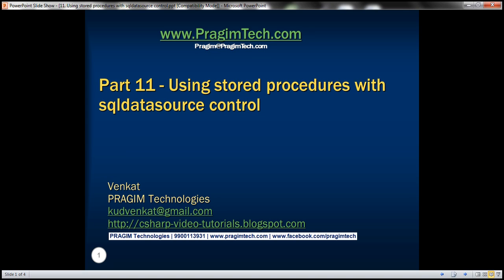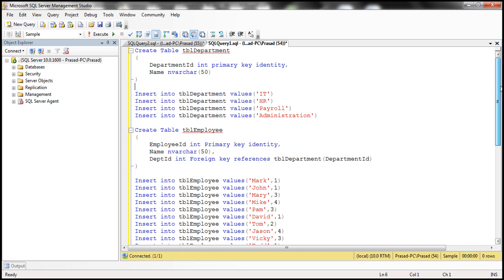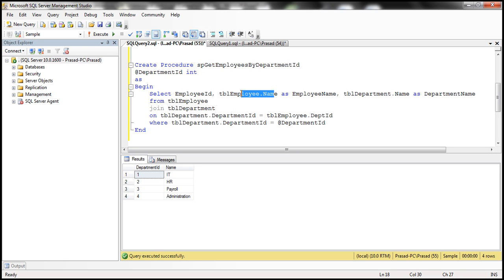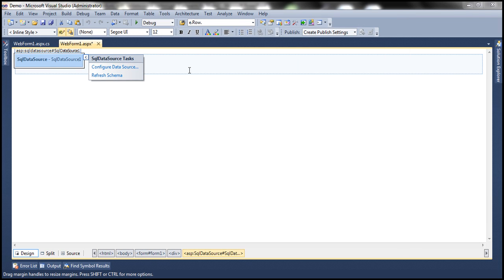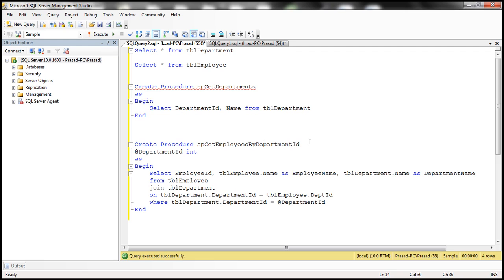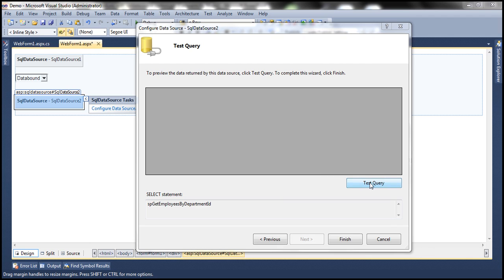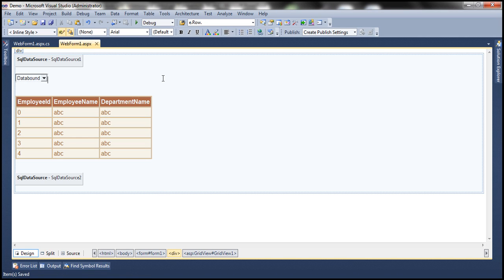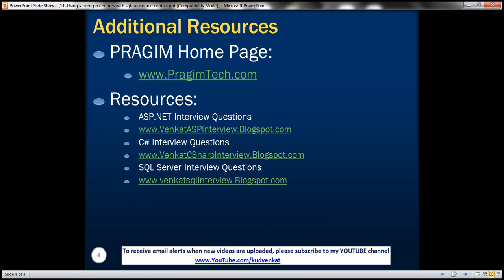Using stored procedures with sqldatasource control Part 11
In this video we will discuss about using a stored procedure with sqldatasource control, to retrieve and display data in a gridview control. First let's create required tables and populate them with sample data.

Create Table tblDepartment
 DepartmentId int primary key identity,
 Name nvarchar(50)

Insert into tblDepartment values('IT')
Insert into tblDepartment values('HR')
Insert into tblDepartment values('Payroll')
Insert into tblDepartment values('Administration')

 EmployeeId int Primary key identity,
 Name nvarchar(50),
 DeptId int Foreign key references tblDepartment(DepartmentId)

Stored procedure to retrieve department Ids and Names
Create Procedure spGetDepartments
as
Begin
 Select DepartmentId, Name from tblDepartment
End

Stored procedure to retrieve employees by department
Create Procedure spGetEmployeesByDepartmentId
@DepartmentId int
as
Begin
 Select EmployeeId, tblEmployee.Name as EmployeeName, tblDepartment.Name as DepartmentName
 from tblEmployee
 join tblDepartment
 on tblDepartment.DepartmentId = tblEmployee.DeptId
 where tblDepartment.DepartmentId = @DepartmentId
End

Create an asp.net web application. Drag and drop 2 sqldatasource controls, a dropdownlist and a gridview control on WebForm1.aspx.

Configure "SqlDataSource1" control to retrieve departments data using stored procedure "spGetDepartments"
1. Right click on "SqlDataSource1" control and select "Show Smart Tag"
2. Now click on "Configure Data Source" link
3. Select connection string, from the dropdownlist on "Choose your data connection" screen. You need to have a connection string specified in web.config file.
4. Click Next
5. Select "Specify a custom SQL statement or stored procedure" radio button on "Configure the Select statement" screen and click "Next"
6. Select stored procedure "spGetDepartments" from the dropdownlist on "Define custom statements or stored procedures" screen and click "Next"
7. On the subsequent screen, you can test the query, if you wish to.
8. Finally click Finish.

We are now done configuring "SqlDataSource1" control.

Let's now configure "DropDownList1" to use "SqlDataSource1" control.
1. Right click on "DropDownList1" control and select "Show Smart Tag"
2. Now click on "Choose Data Source" link
3. Select "SqlDataSource1" from "Select a Data Source" dropdownlist
4. Select "Name" from "Select a data field to display in the dropdownlist"
5. Select "DepartmentId" from "Select a data field for the value of the dropdownlist" and click OK

At this point, if you run the application, all the departments should be displayed in the dropdownlist control

Now let us configure "SqlDataSource2" control, to retrieve employees by department.
1. Right click on "SqlDataSource2" control and select "Show Smart Tag"
2. Now click on "Configure Data Source" link
3. Select connection string, from the dropdownlist on "Choose your data connection" screen. You need to have a connection string specified in web.config file.
4. Click Next
5. Select "Specify a custom SQL statement or stored procedure" radio button on "Configure the Select statement" screen and click "Next"
6. Select stored procedure "spGetEmployeesByDepartmentId" from the dropdownlist on "Define custom statements or stored procedures" screen and click "Next"
7. On "Define Parameters" screen, select "Control" from "Parameter Source" dropdownlist
8. Select "DropDownList1" from "ControlID" dropdownlist and click "Next"
9. On "Test Query" screen click "Finish"

Now let us associate "SqlDataSource2" control with "GridView1" control
1. Right click on "GridView1" control and select "Show Smart Tag"
2. Select "SqlDataSource2" from "Choose Data Source" dropdownlist

Finally set AutoPostBack property of DropDownList1 control to true, so that the webform will automatically postback to the server whenever the selection in the dropdownlist changes.

Run the application and notice that, as the selection in the dropdownlist changes, the data in gridview control also changes.